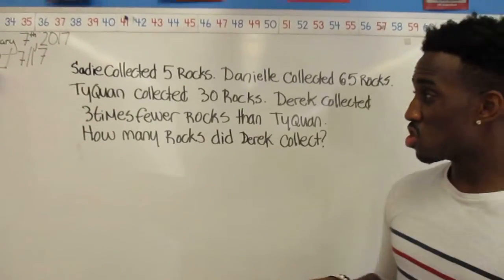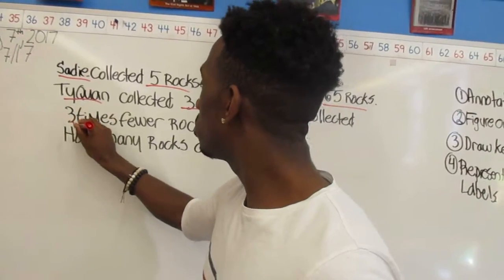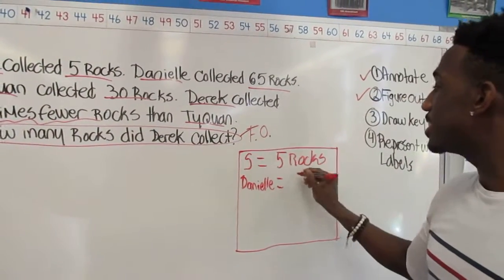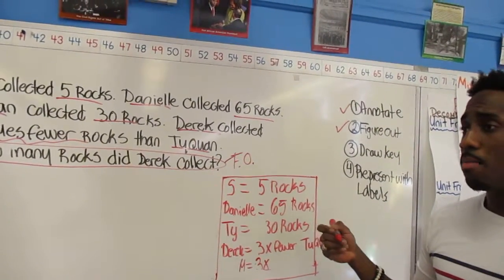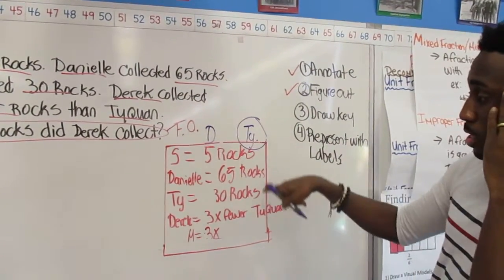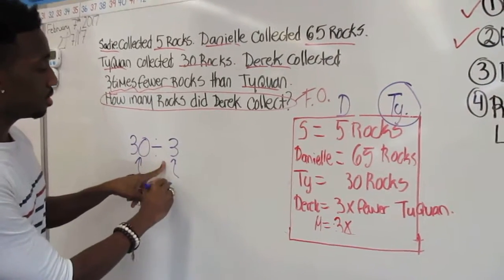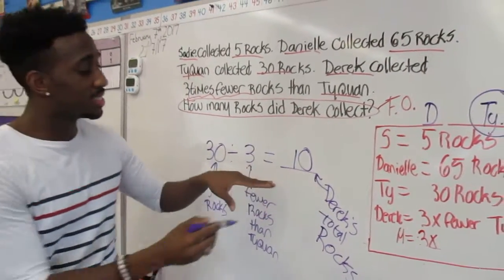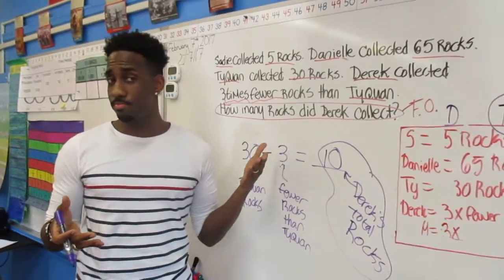Story Problems: Multiplicative Compare Problems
This video shows how to solve story problems by annotating the problem, highlighting what to figure out, drawing a key, and representing with labels.